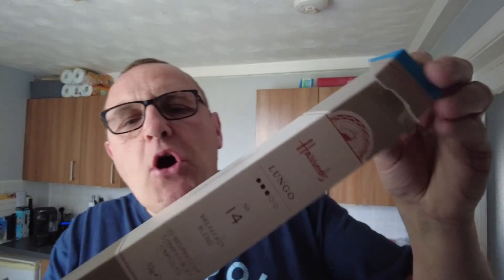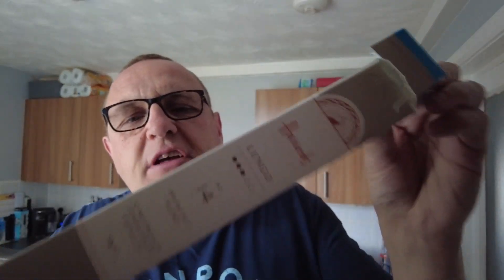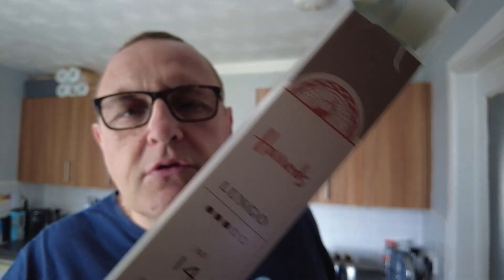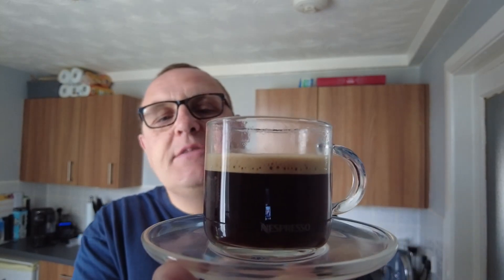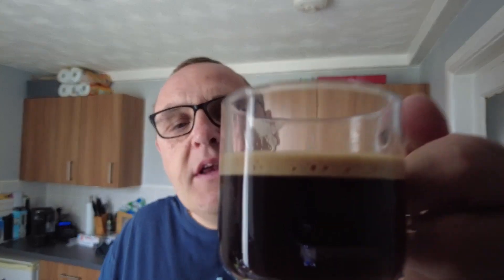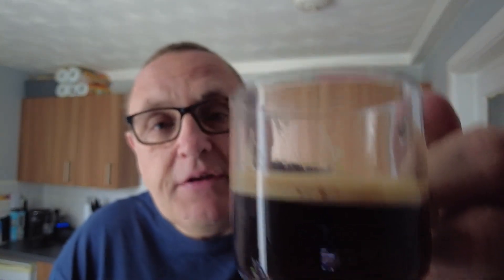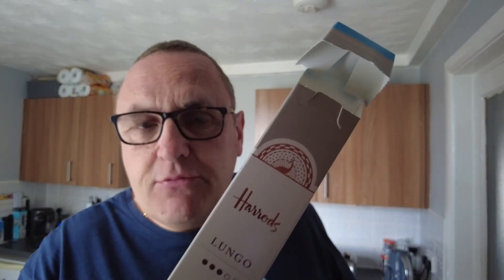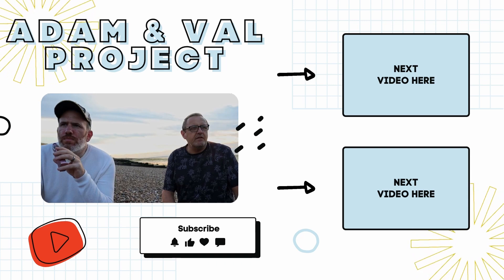First Ever Espresso Lungo - From Harrods!